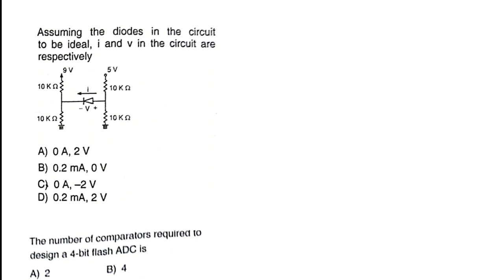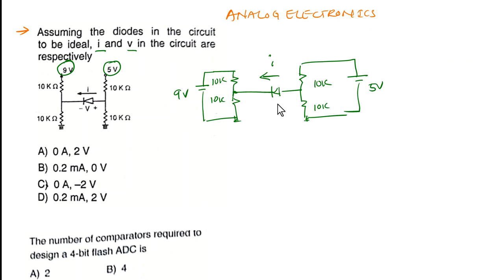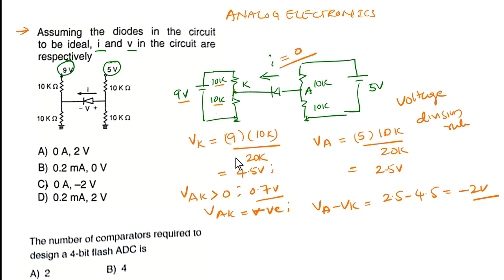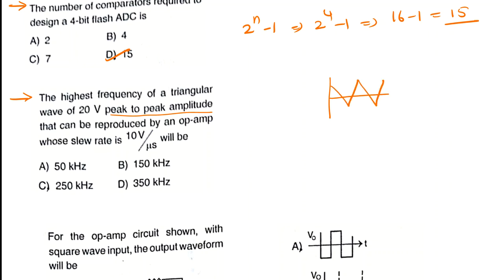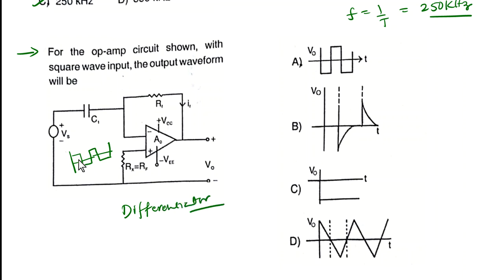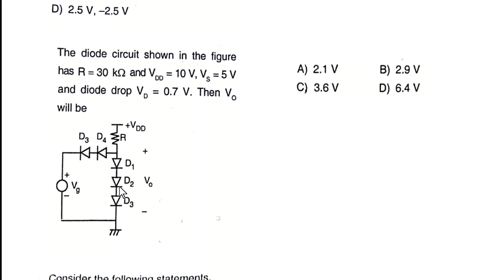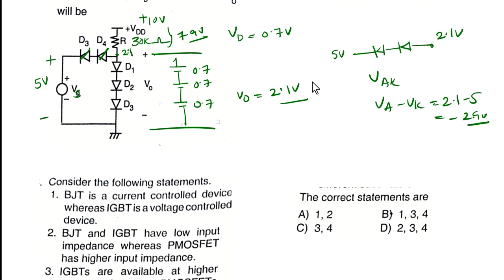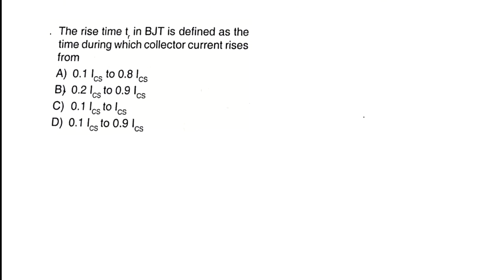ASSISTANT ENGINEER ELECTRICAL PREPARATION ! TSSPDCL AE PREVIOUS PAPER 2018 ANALOG SOLUTIONS